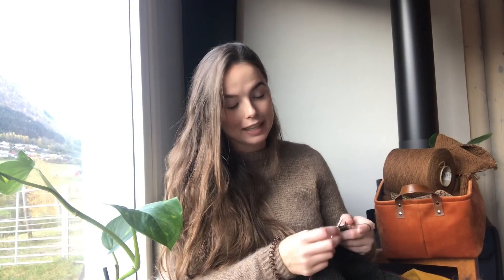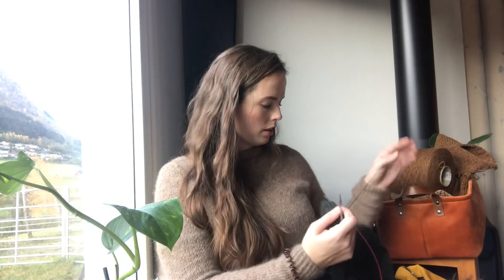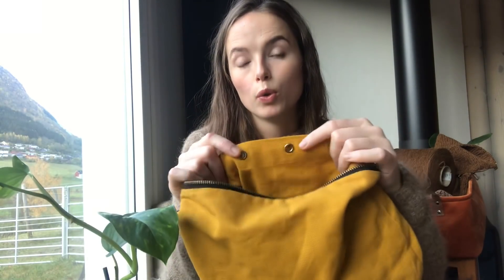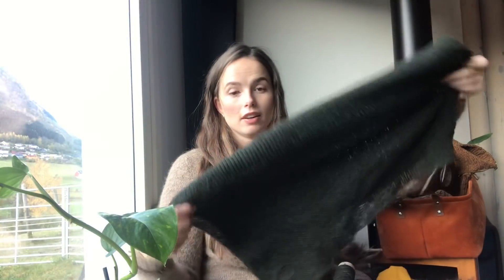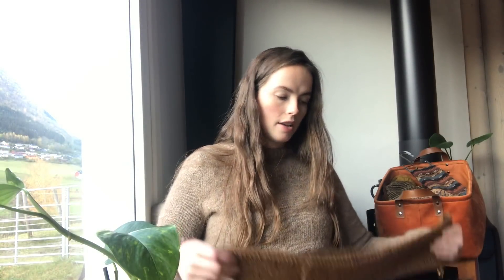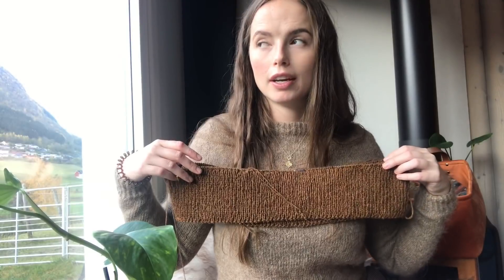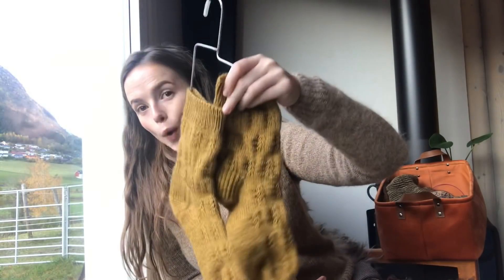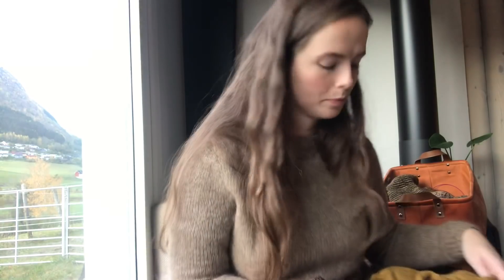Knitting Traditions Podcast Ep. 4 - Sweater weather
Hello and welcome to the 4th knitting podcast😁❤️

Ravelry:knittingtradition

Finished objects:
-Fall socks; 9 inch corcular 2.5mm needles. Stripey strømpegarn is the yarn used.

-Into the woods socks; pattern by melody hoffman, knit the larger size for the leg and the smaler for the foot usin 9inch circular 2.25mm needles. The yarn is regia premium merino yak in the color gold

-Vertices unite shawl by Steven West

New WIPs
-baby blanket, knit on 4mm needles using holst supersoft yarn in the color rosemary. Cast on 135 sts and knit garter back and fourth until yarn runs out🤷🏼‍♀️

-Mystery sweater! Holst supersoft in the color cinnamon held double on 3 mm needles. Cast on 272 sts and knit 10 cm of single ribbing. Who knows what will happen next👹